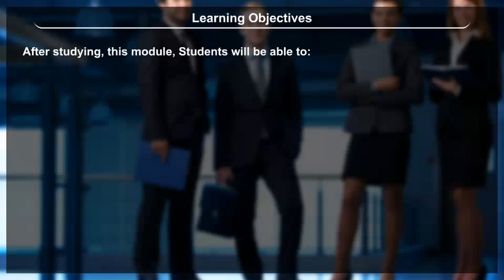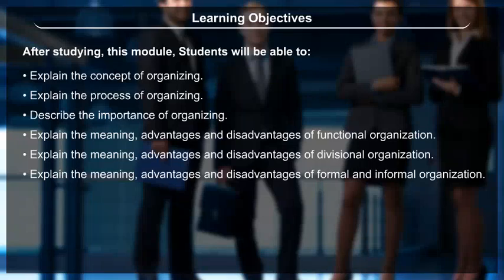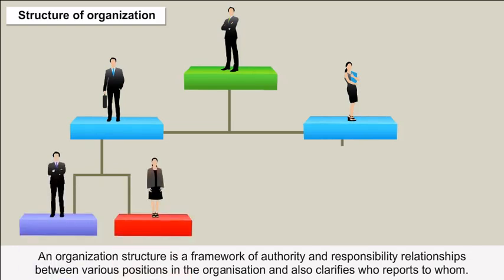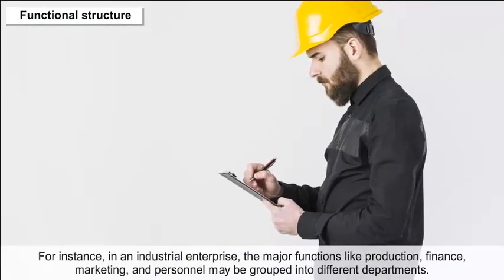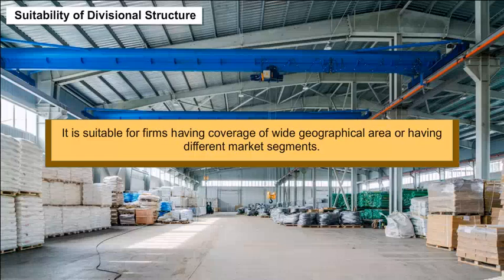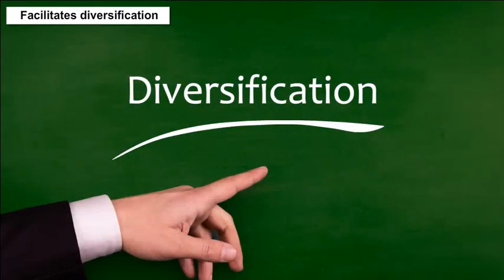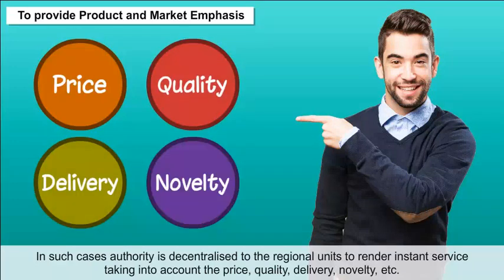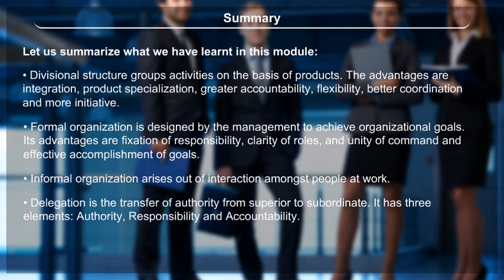class 12 business studies part 1 ch 5 Organising